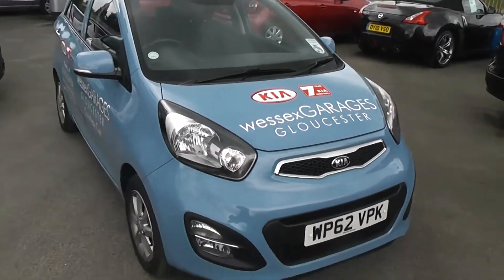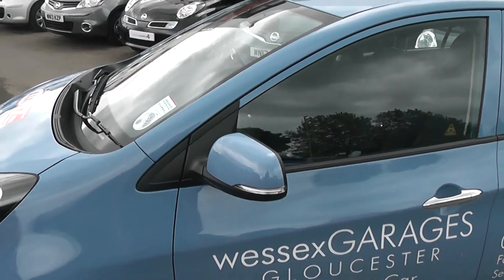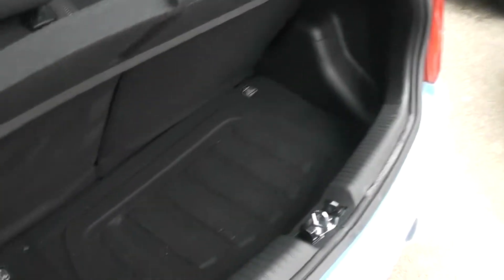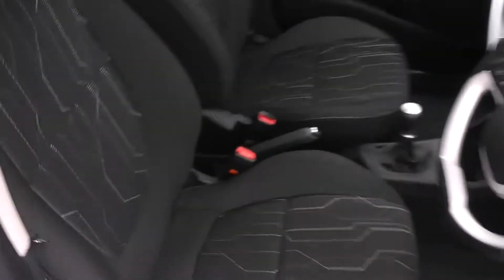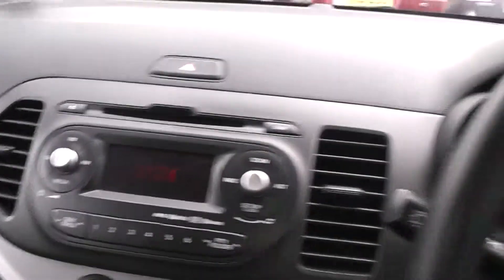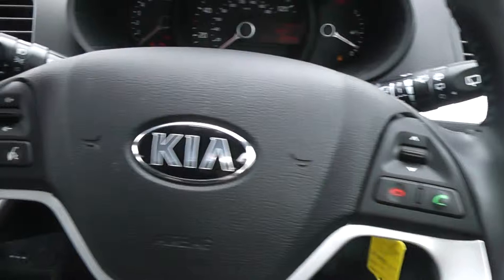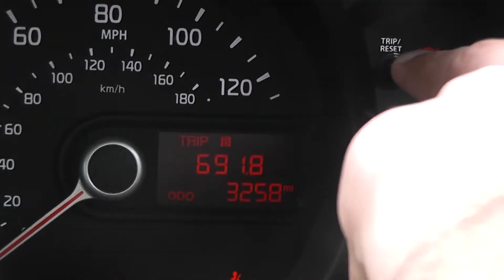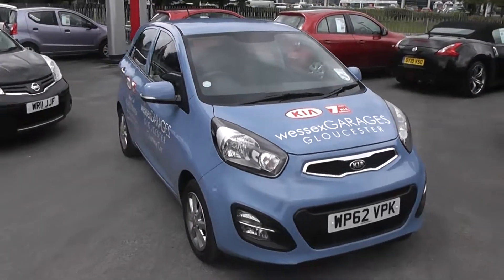WP62VPK Kia Picanto 2 Eco Dynamics in Blue at Wessex Garages, Gloucester